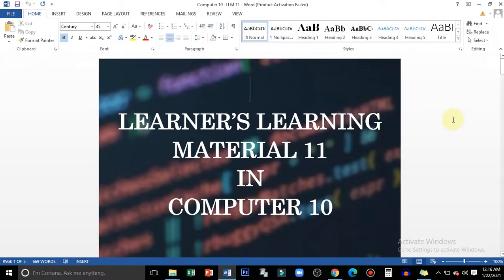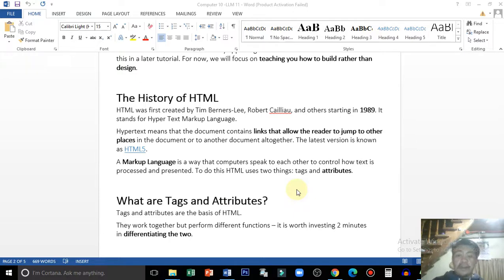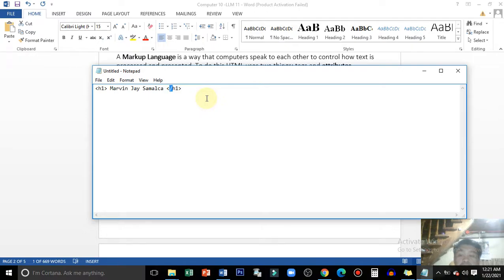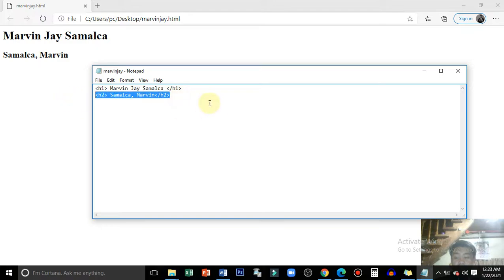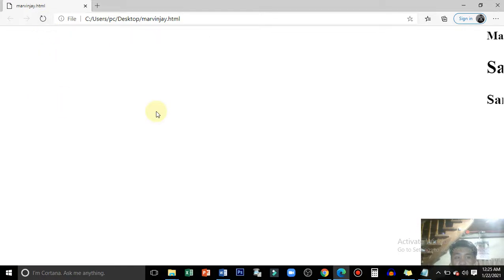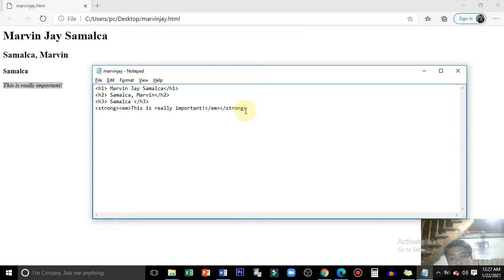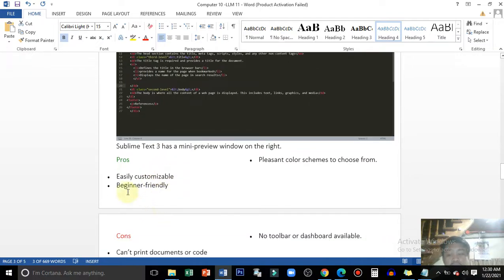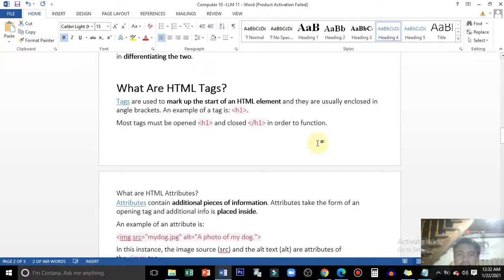Computer 10 - LLM 11(HTML)